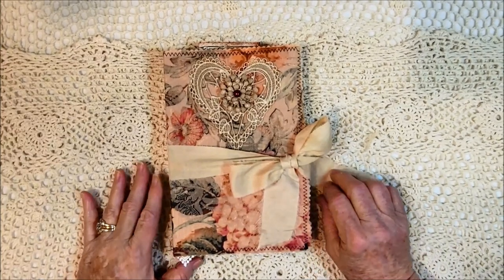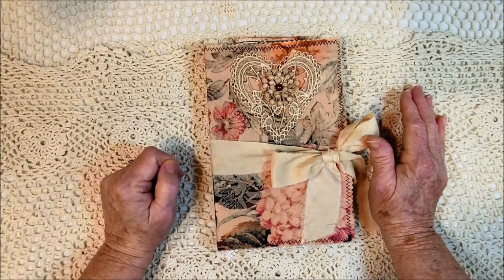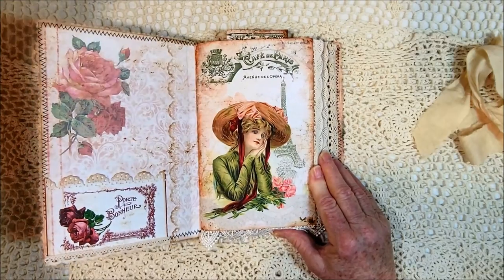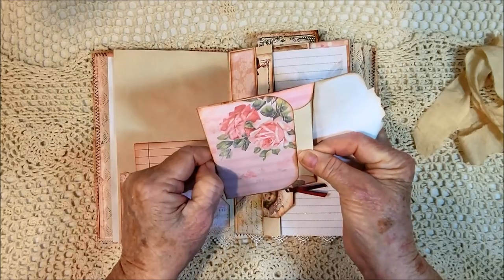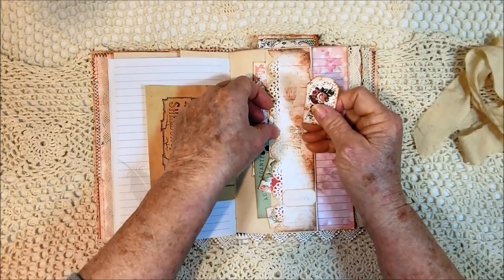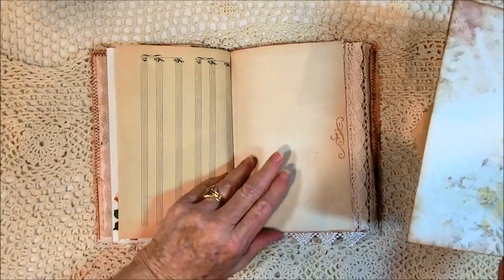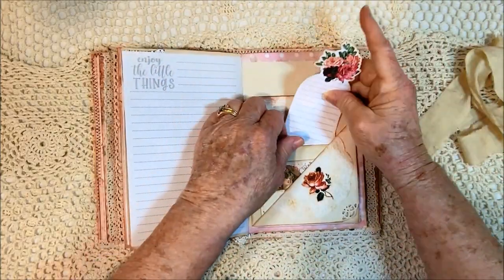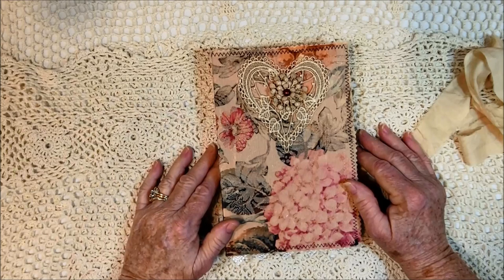Belle - a vintage-style journal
Belle has SOLD

She is 5 3/4" x 8 3/4" with a 1 1/2" spine, 2 signatures, and 80+ pages.

Her cover was made with a tapestry-like fabric that I glued and sewed onto a heavy-duty file folder.  I placed the heart-shaped applique and added a sari silk tie.

The papers I used inside: were tea-dyed copy paper, parchment paper, vellum, and Red River 26# photo matte paper.  I also used 110# cardstock and 60# Neena Exact Vellum Bristol cardstock.

Many pages have lace on them, including the first and last page of each of the 2 signatures and I added more throughout.

The journal kit I used is called "La Belle Rose" and you can find it